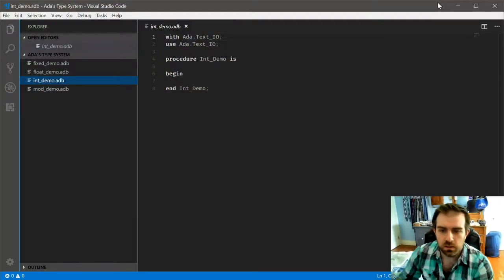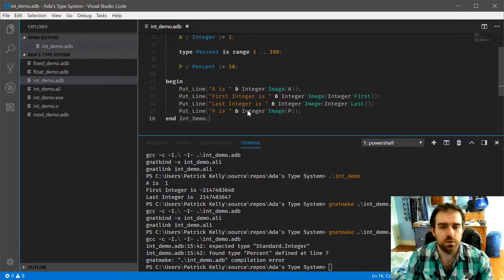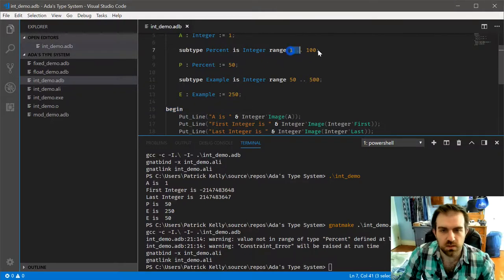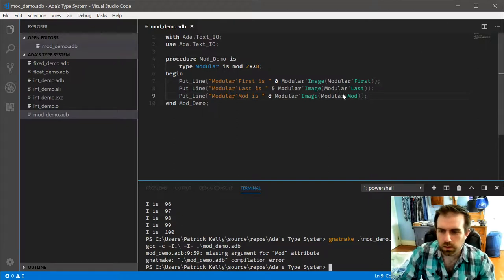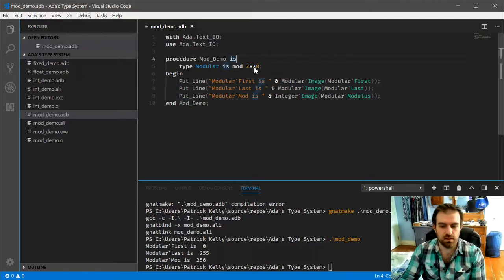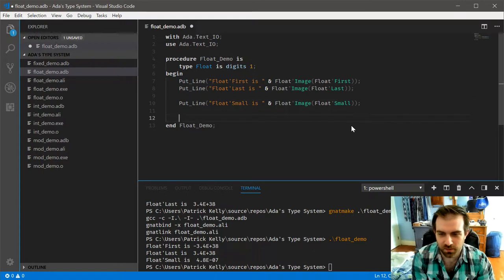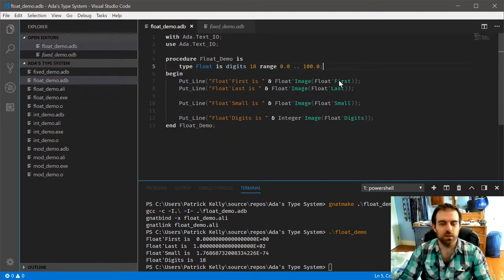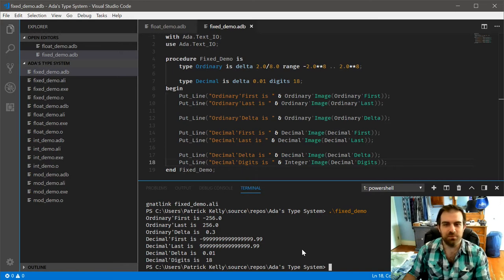Ada's Type System: Introduction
With most programming languages, when it comes to basic types, what you see is what you get. Ada has a remarkably and atypically sophisticated type system which allows defining new basic types. This can seem daunting, but it's remarkably useful.